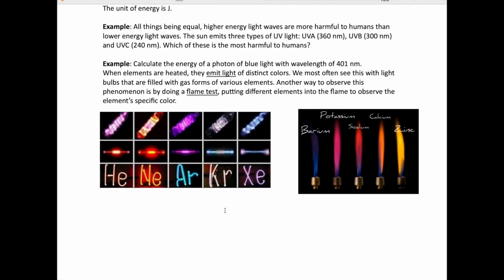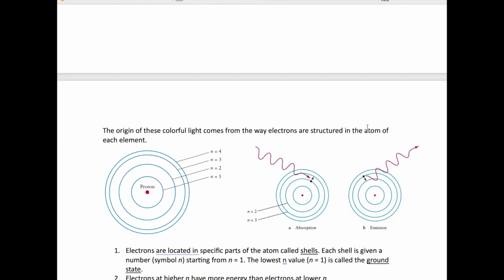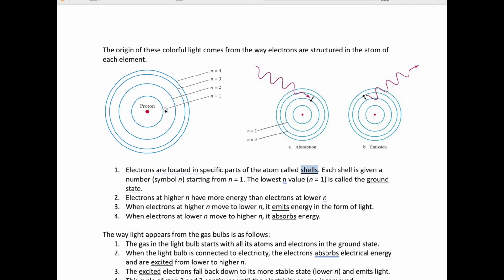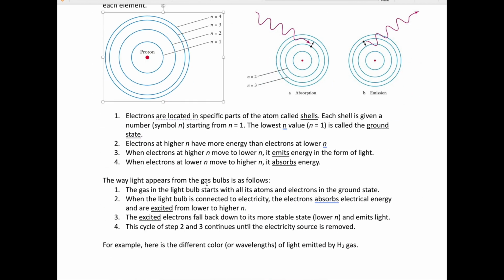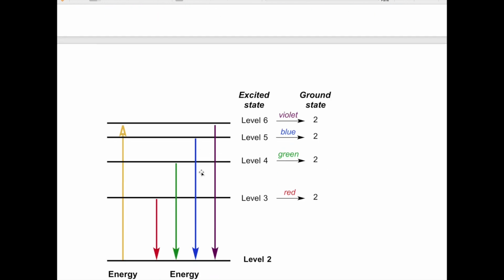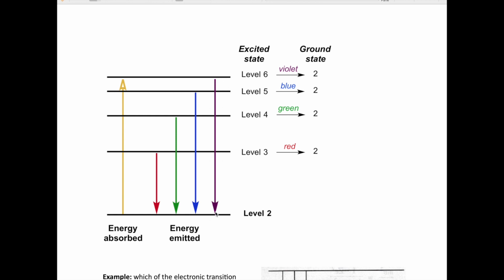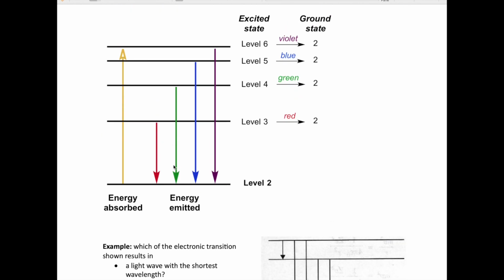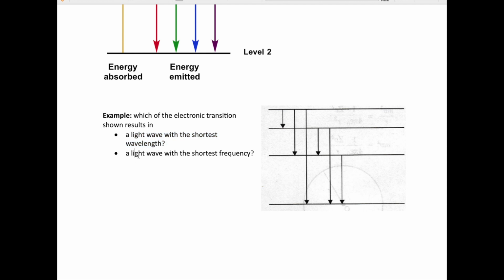Everyday Chemistry Chap 3 Part 2 Light Emission and Atomic Structure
The video provides a description of how different elements can emit different light upon electronic excitation. The Bohr model of electronic shells is also discussed.